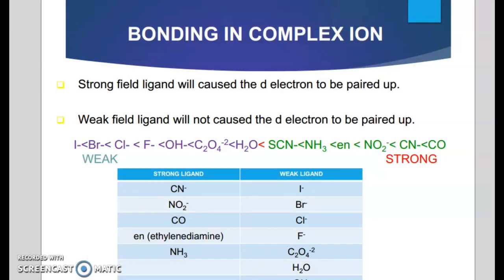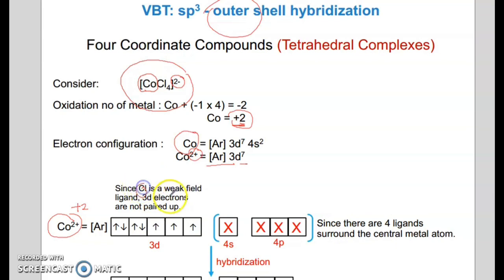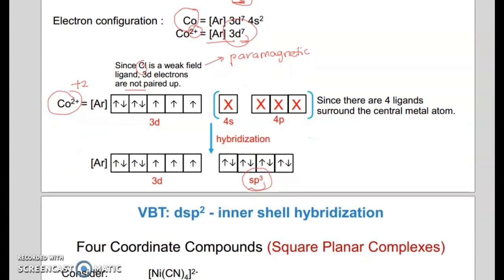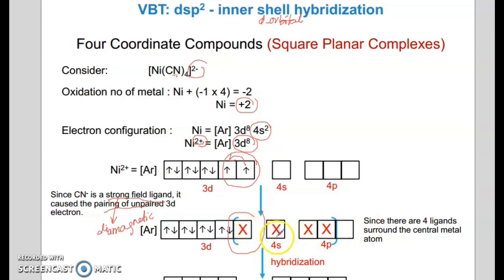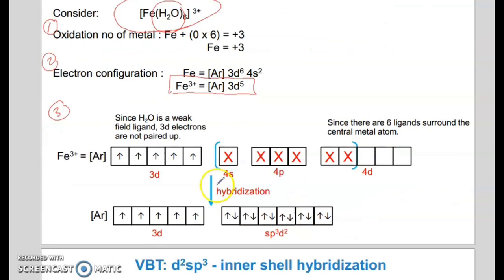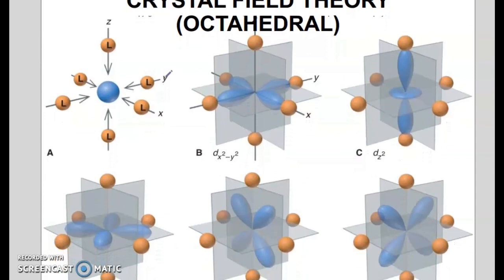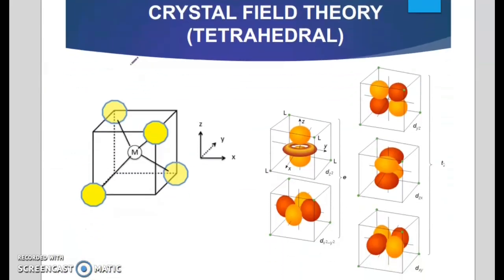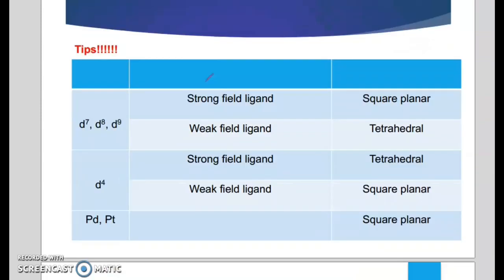CHM361 CHAPTER 6: BONDING IN COMPLEX ION (Part 1)